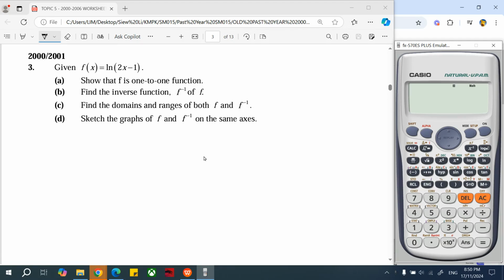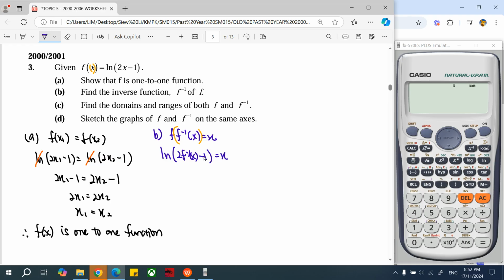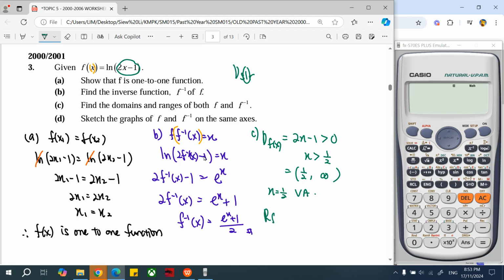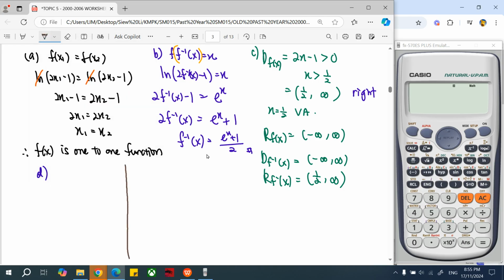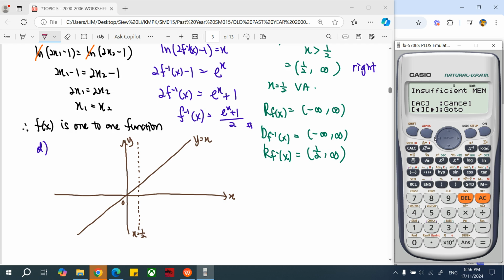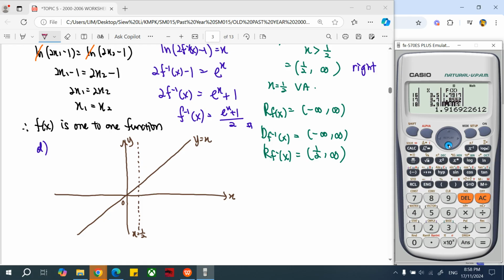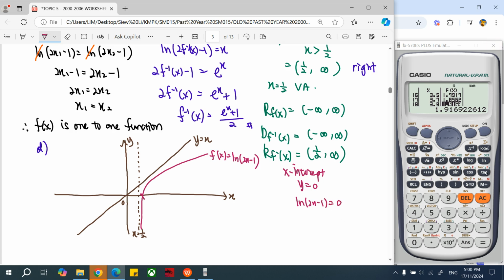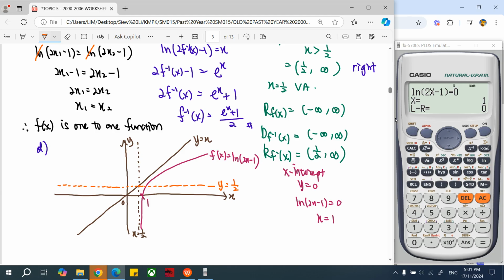OPY5 Q3 2000/2001 SM015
Given f(x)=ln(2x-1).
 (a) Show that f is one-to-one function.
 (b) Find the inverse function, f^-1 of f.
 (c) Find the domains and ranges of both f and f^-1.
 (d) Sketch the graphs of f and f^-1 on the same axes.